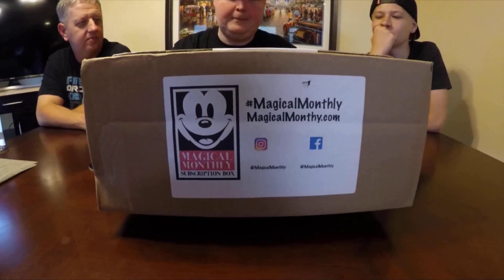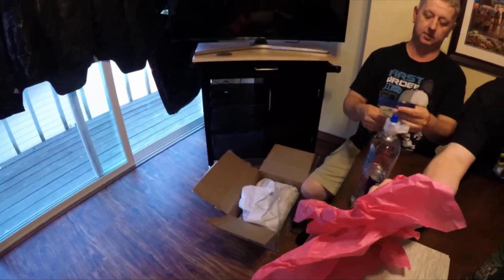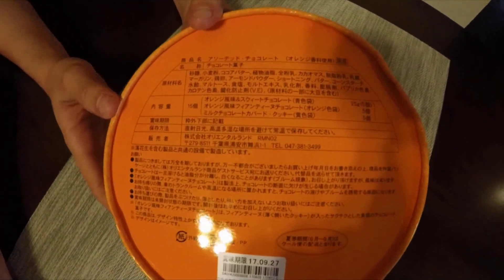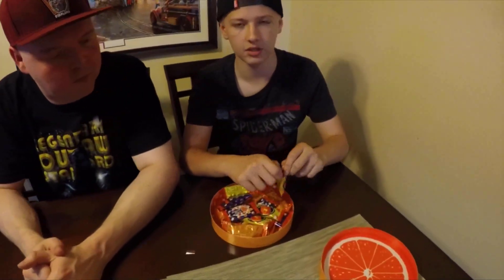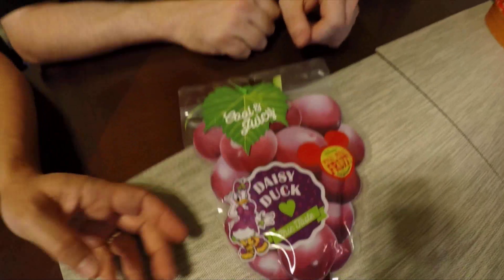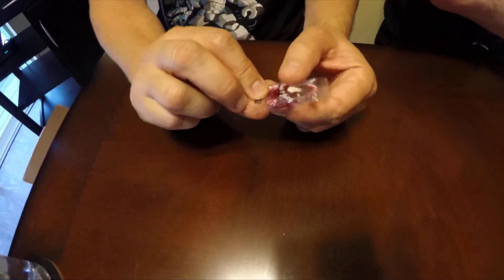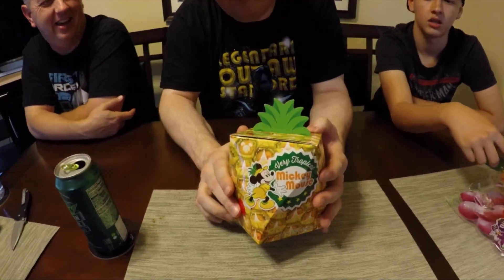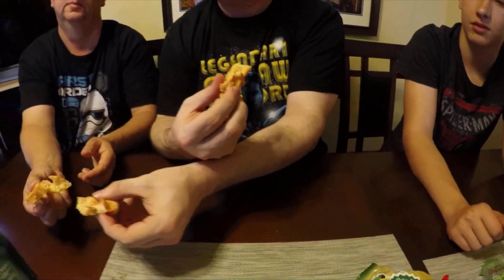Magical Monthly (Disneyland Snack Box) August 2017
Another Magical Monthly. Which Disneyland will provide the snacks in this one? We shall all find out together. This again is the Tink Box. Enjoy!